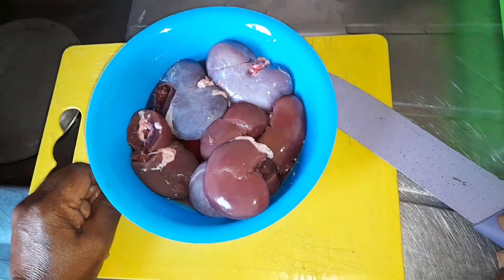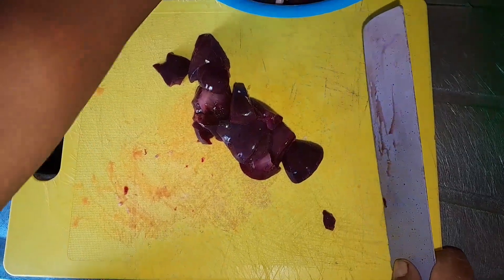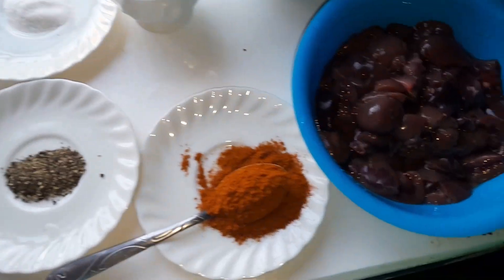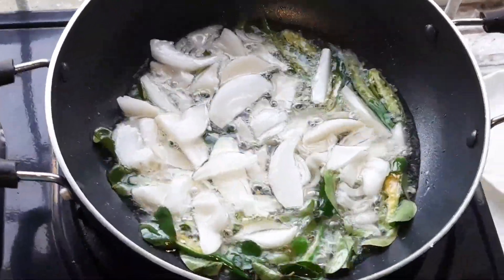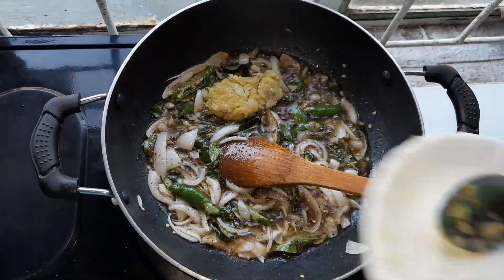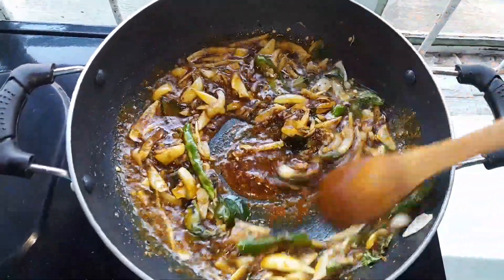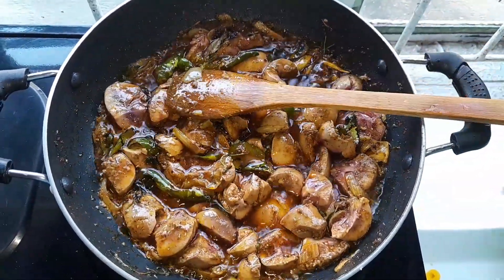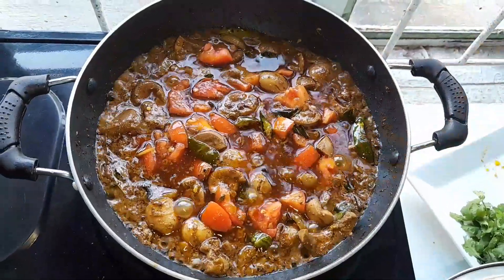How I cook fresh lamb kidney curry served sliced bread.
in this video you will watch how I cook lamb kidneys